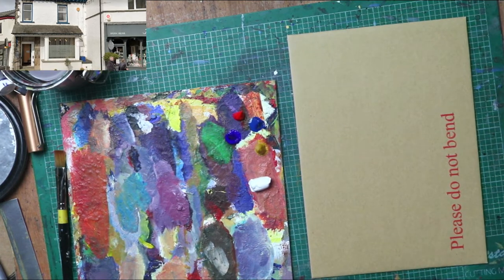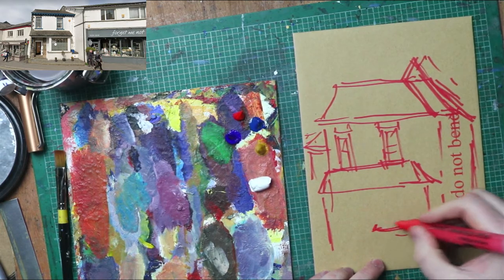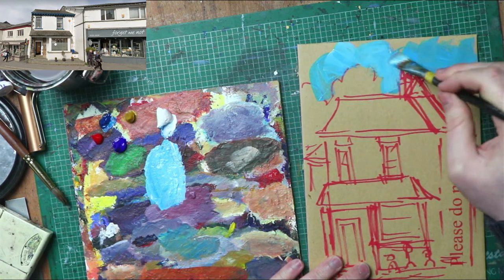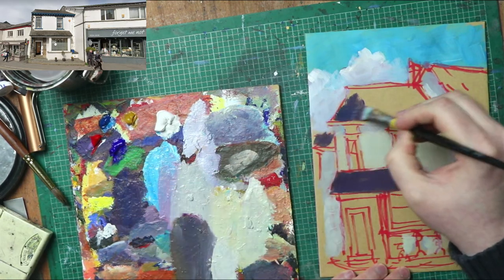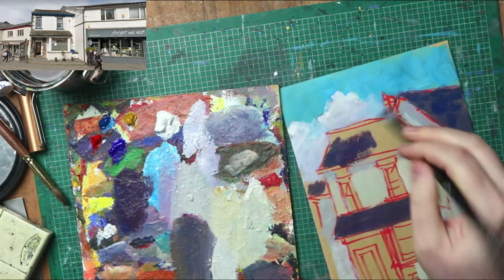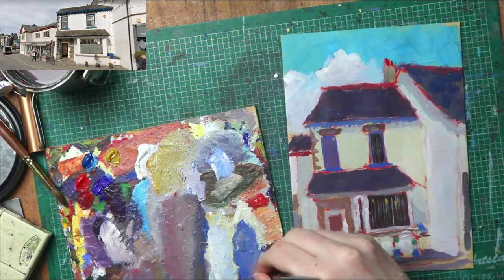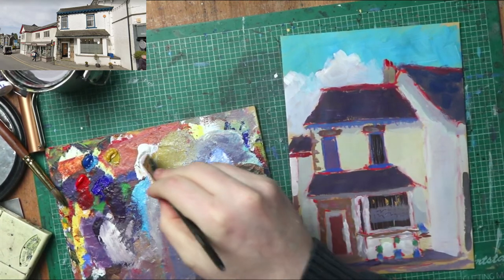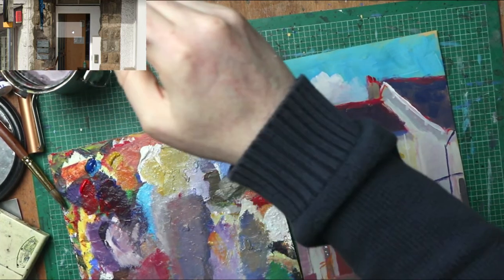Making an acrylic painting on an envelop bonus painting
This matches the same building I painted today in my sketchbook, but on a C5 do not bend envelope. Painted in a limited palette of acrylic paints.

Painting of Windermere, in the Lake District